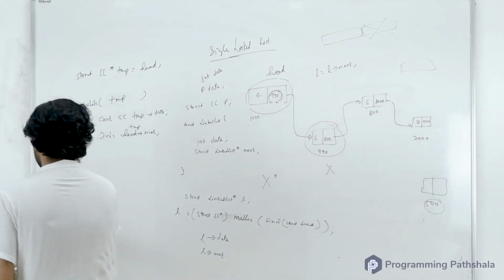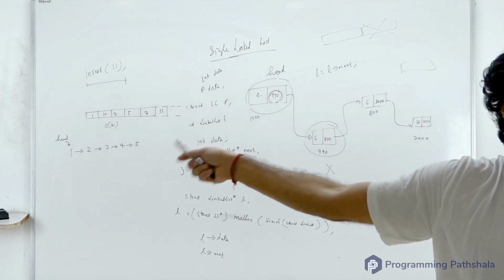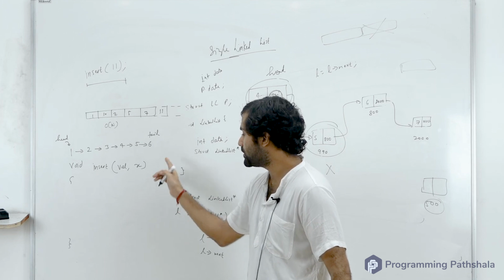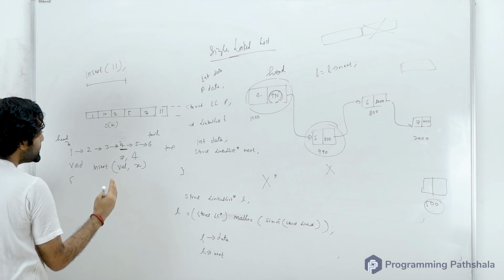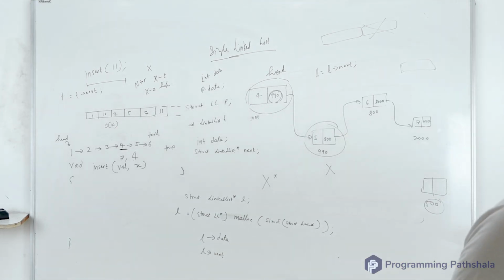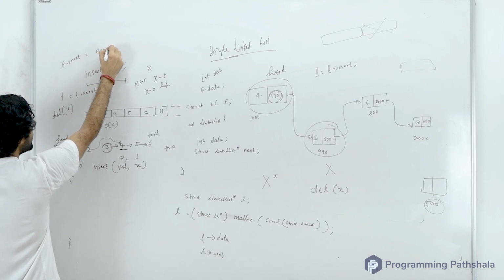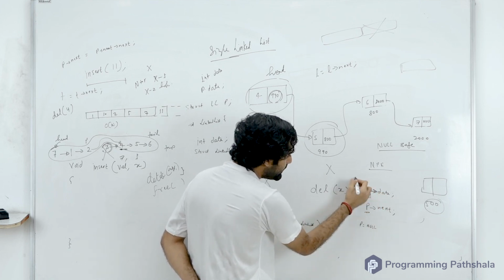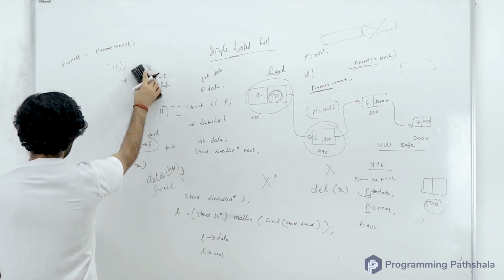Linked List Data Structure | Insertion and Deletion in LL | Complete DSA Course | L-73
In this video, we dive into the essential operations of linked lists: insertion and deletion. Learn how to add and remove elements in a Singly Linked List step by step, with clear examples and explanations. Whether you’re a beginner or brushing up on your data structure skills, this tutorial will help you master the basics of linked lists!

Walkthrough
00:00 -Intro
00:14 -Insertion in LL
6:58 -Edge case in Insertion in LL
7:53 - Deletion  in LL
9:38 -Null pointer exception Handling